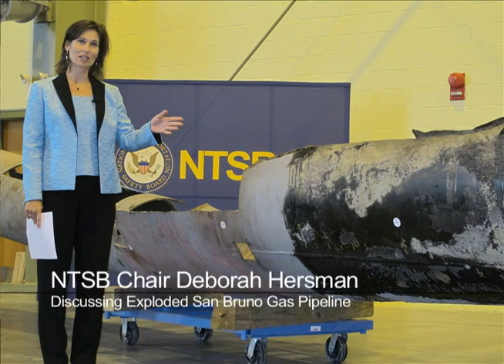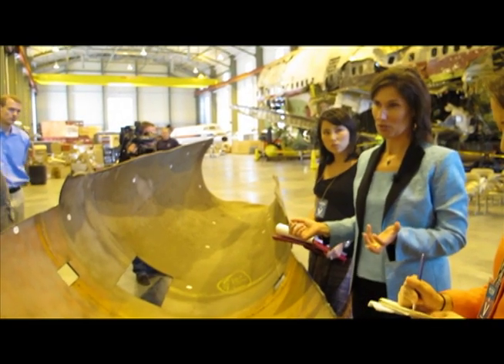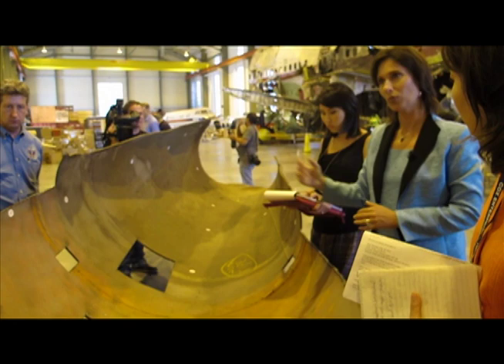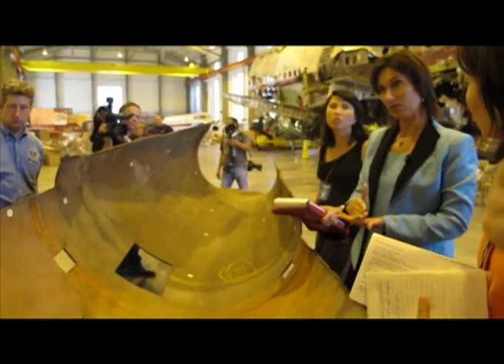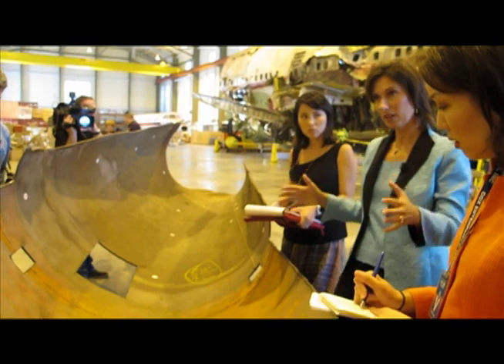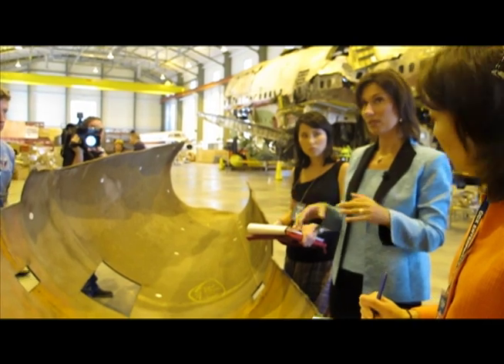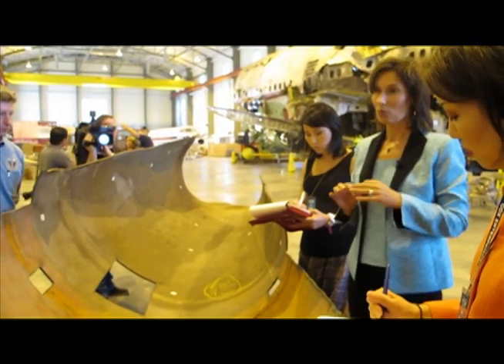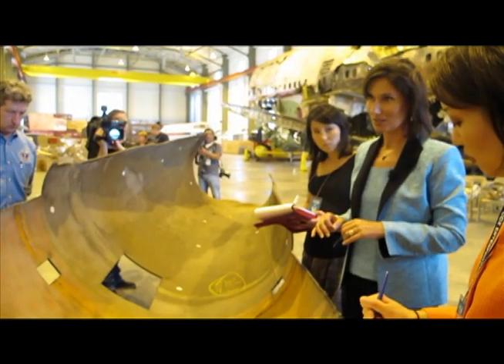NTSB Chairwoman with Ruptured San Bruno Pipeline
National Transportation Safety Board Chair Deborah Hersman explains flaws with a natural gas transmission pipeline that exploded beneath San Bruno last year, killing eight people.